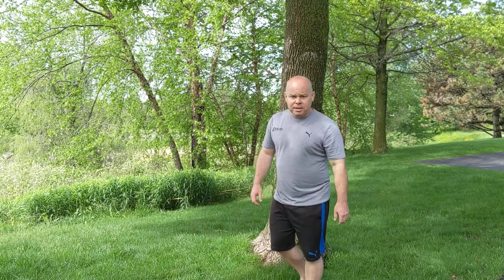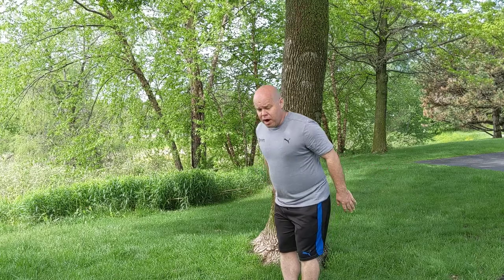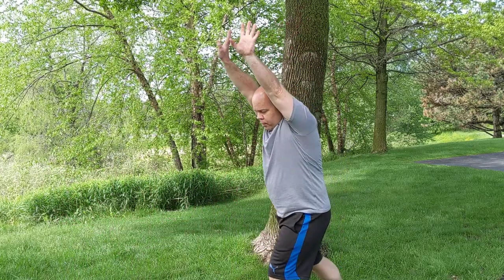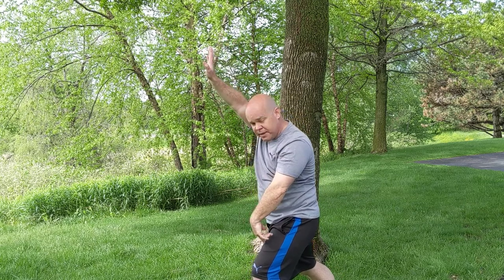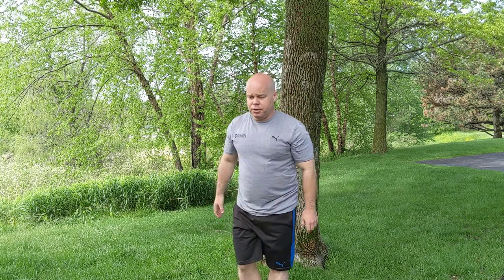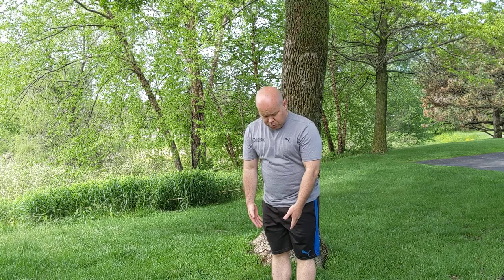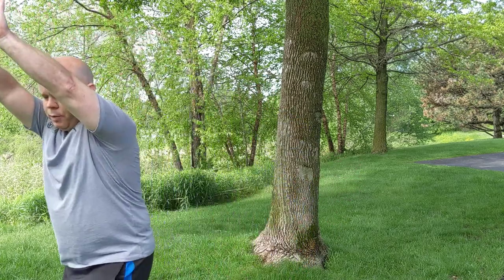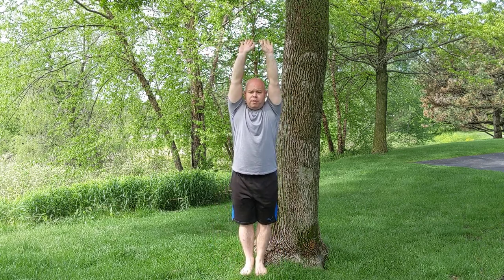Power hurdle with T&T Coach Aaron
In this video, we discuss the Power Hurdle, what it is used for and some exercises to help you improve it.